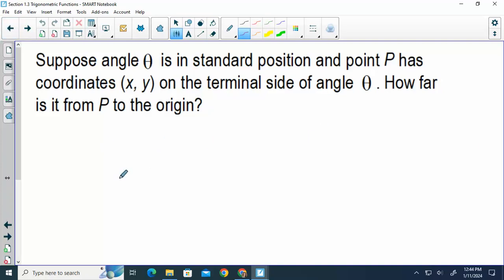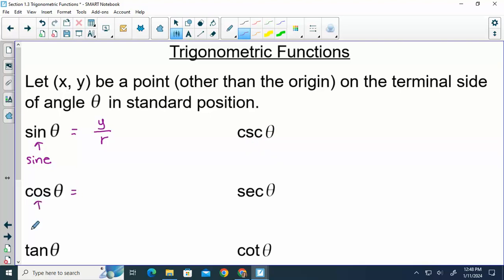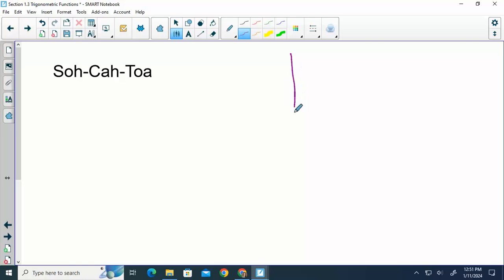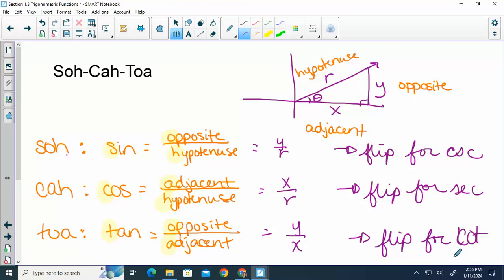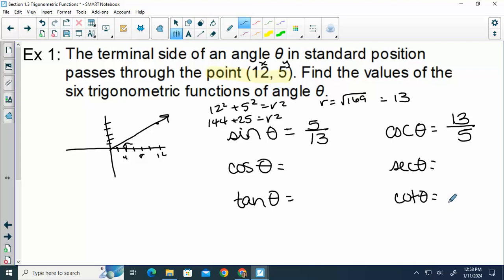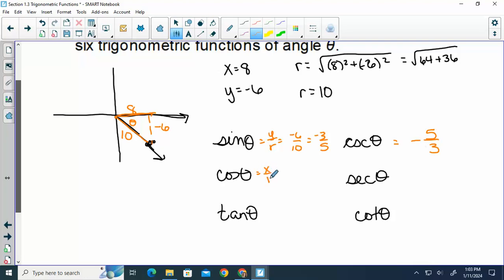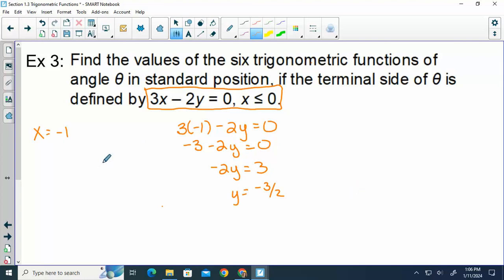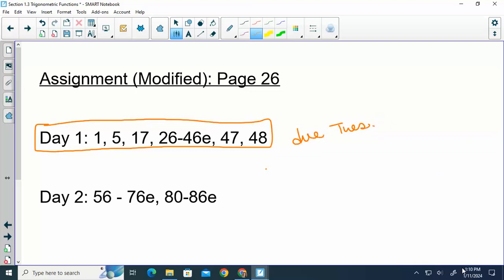Section 1 3 Jan 11